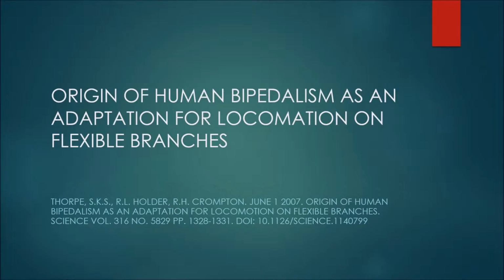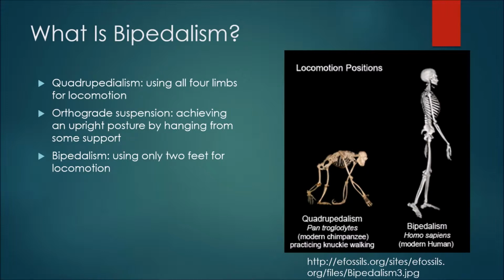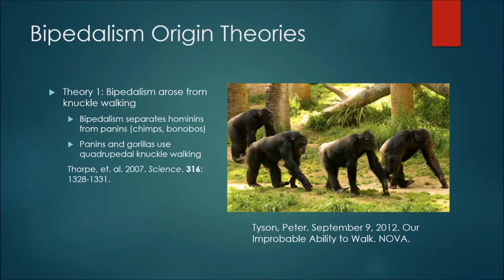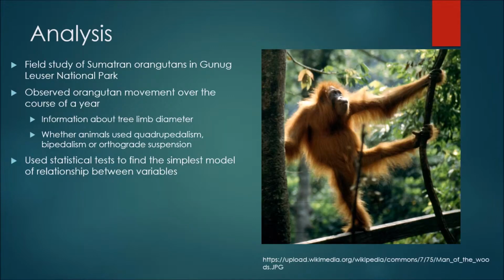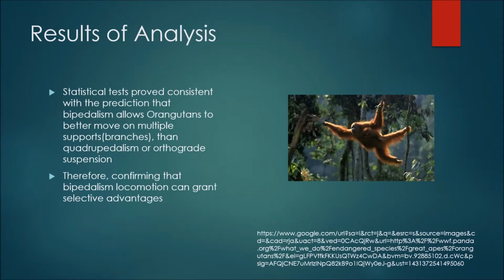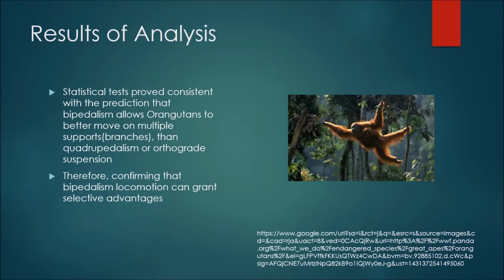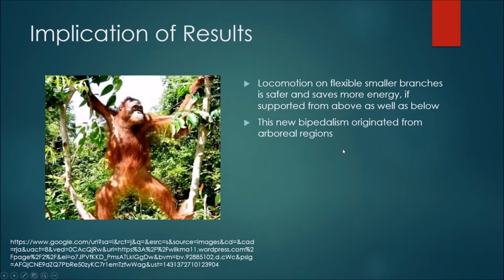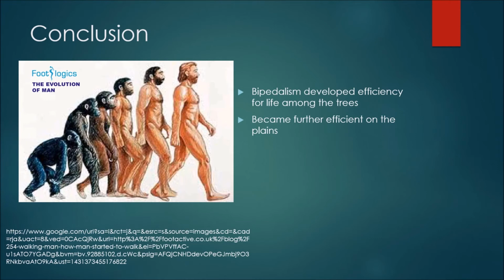Bipedalism Geol204 Video Project